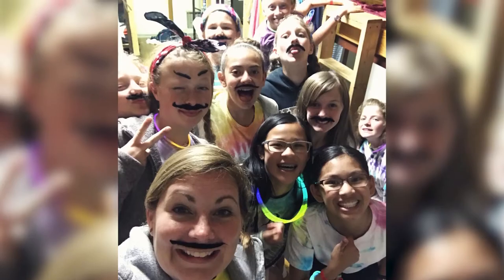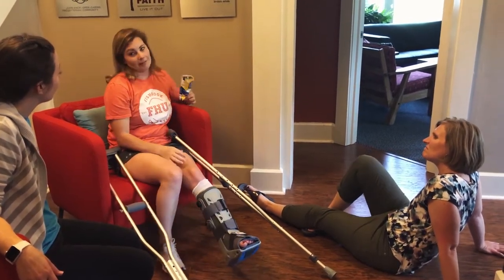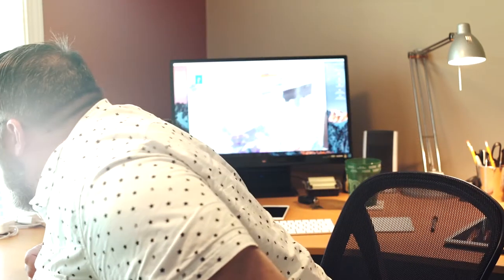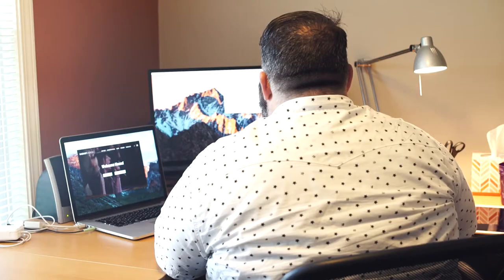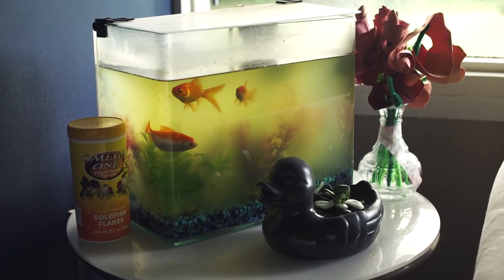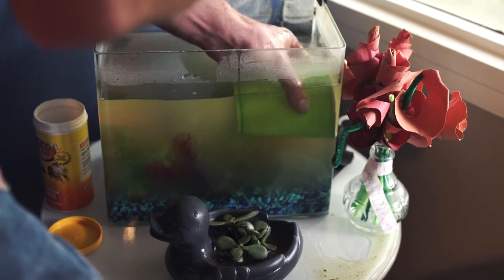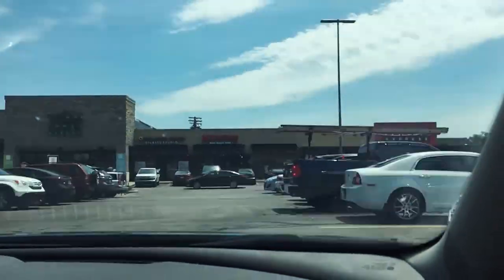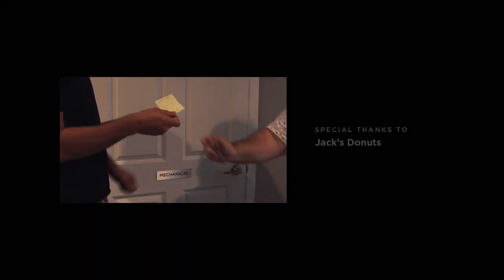INJURIES AND INTERWEBS | S1:E3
A Fishhooker breaks her ankle while involved in a church activity. The web guys launch a new website.